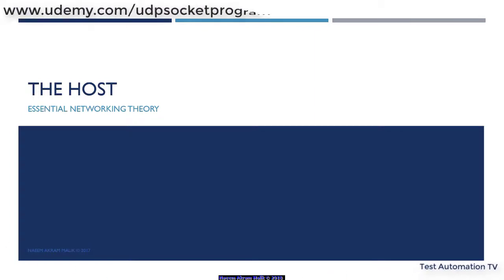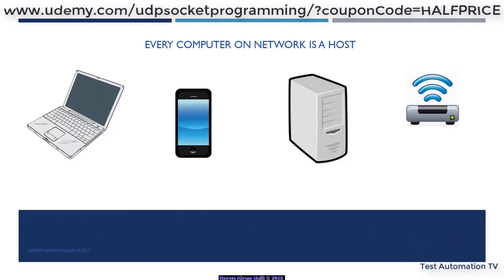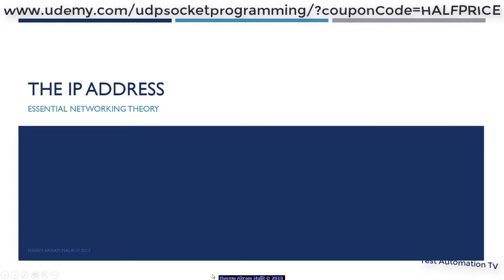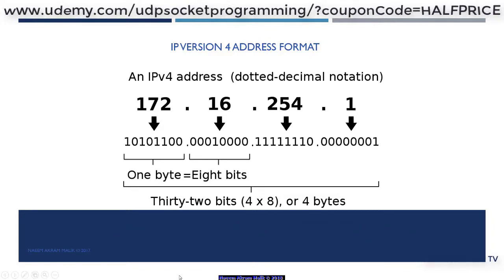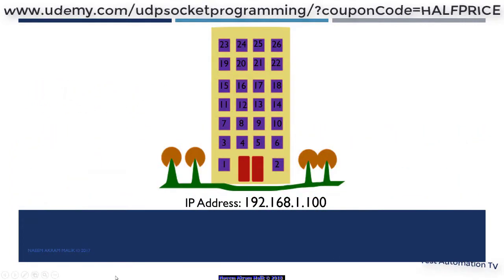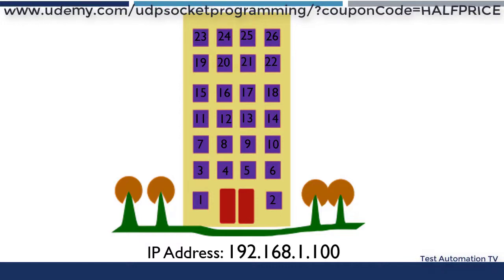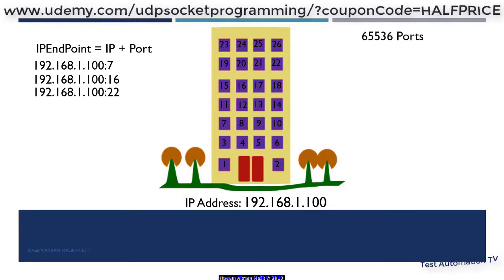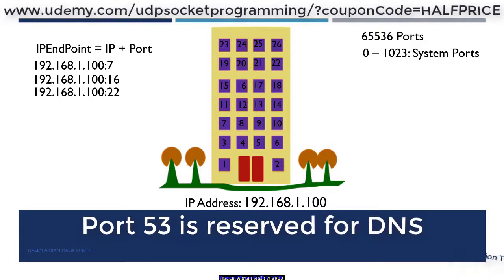What is a host, IP address,and port number - UDP socket programming in C# .Net networking concepts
A host is any computer which is hosting a software capable of communicating over the network. An IP Address is the short name of Internet Protocol Address, every host in a network is identified by an IP address unique inside of that network.
Every host is divided in multiple ports. Some of them are reserved for system purposes and known as system ports.
In this video all of that is described.